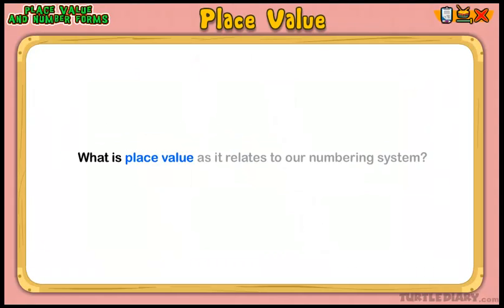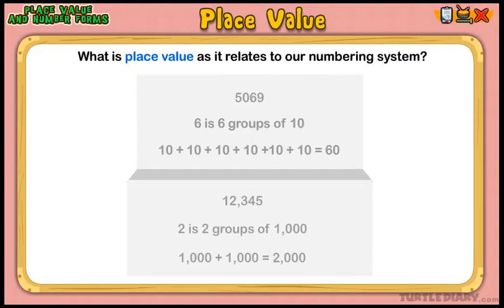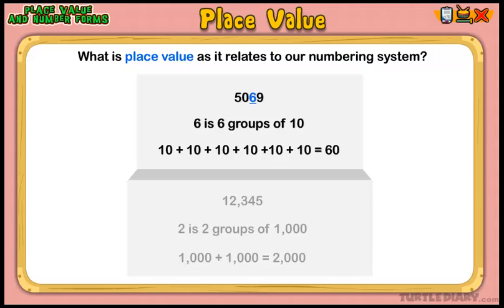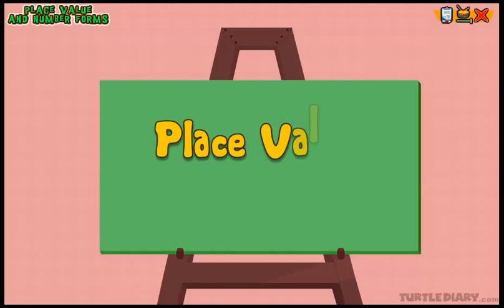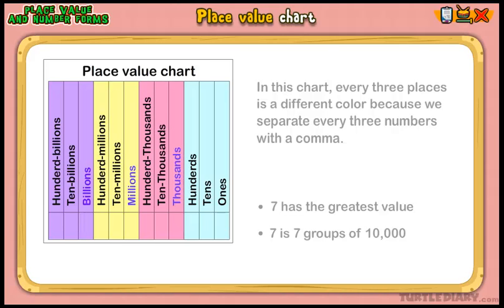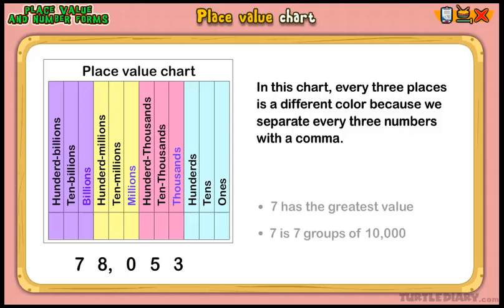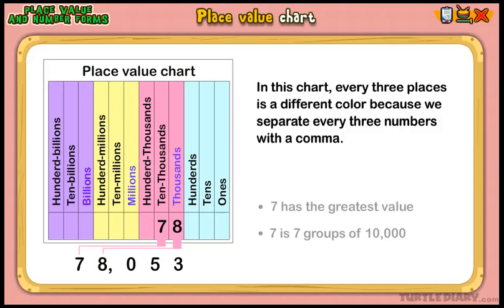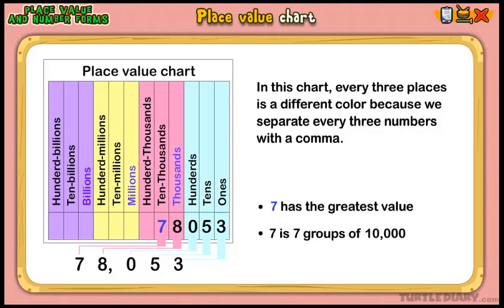Understanding Place Value of Numbers *Math for Kids*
The Place Value of numbers is the value of a digit in a number. In this educational video for kids, you will learn how to find the place value of a number and what that means.